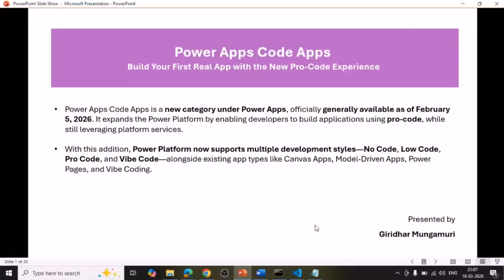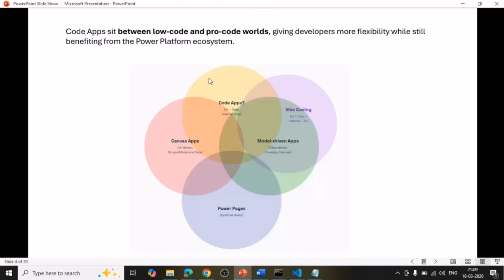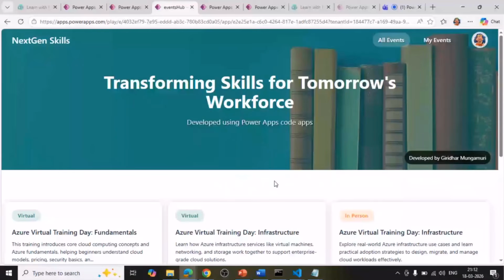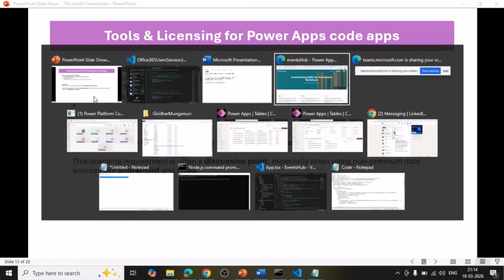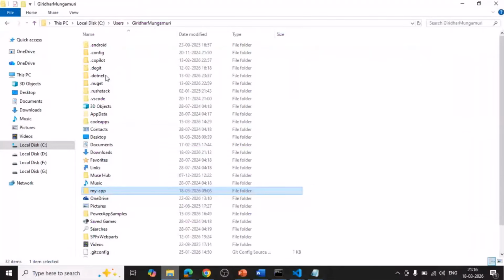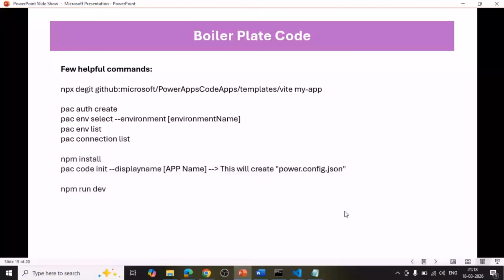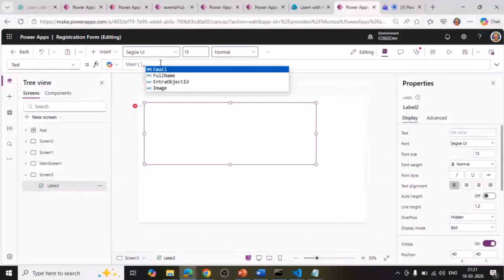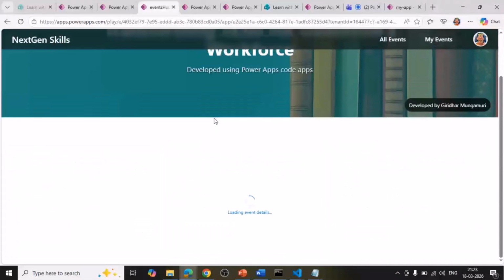Getting Started with Power Apps Code Apps: Build Your First App with the New Pro‑Code Experience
📺 Giridhar Mungamuri introduces Power Apps Code Apps and shows how to build a real app using the new pro-code experience. Learn how to combine Dataverse, SharePoint, and CLI tooling to quickly create modern applications.